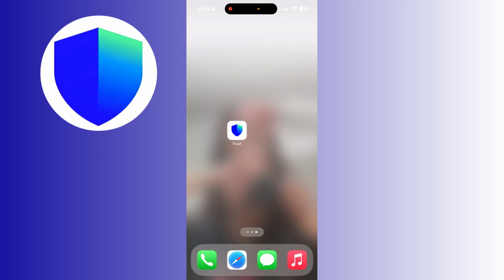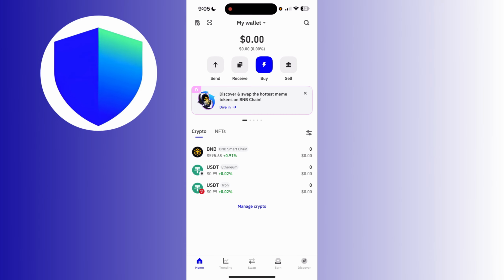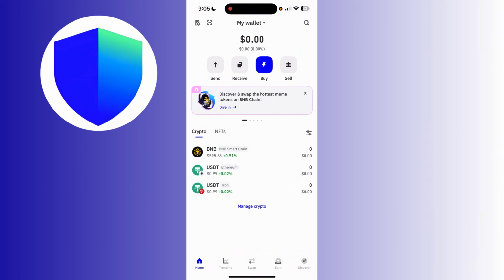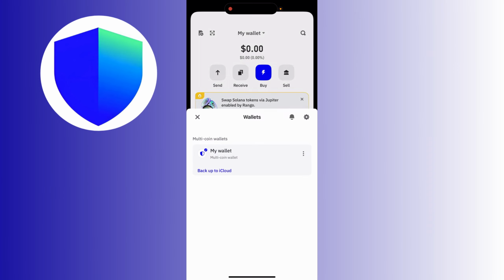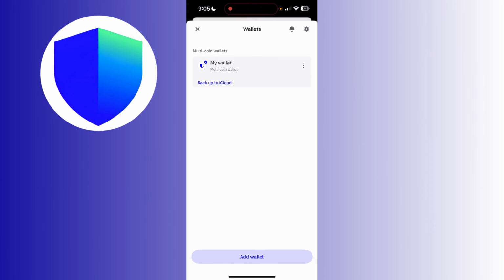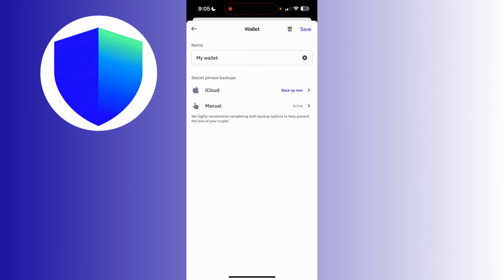How To Find Trust Wallet Private Key 2025 | Get Private Key - Step-by-Step Guide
In this important 2025 tutorial, I’ll show you how to find your private key in Trust Wallet step-by-step. You’ll learn the difference between the private key and the secret recovery phrase, and how to export your private key safely for individual assets like BTC, ETH, or BNB. This guide is for advanced users who understand the risks — never share your private key with anyone and always store it securely.